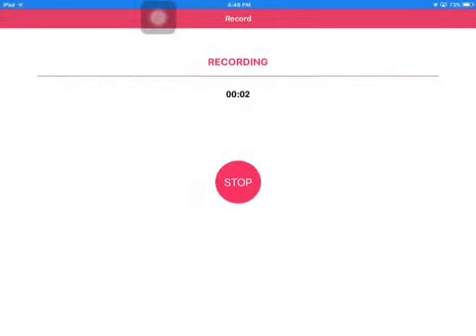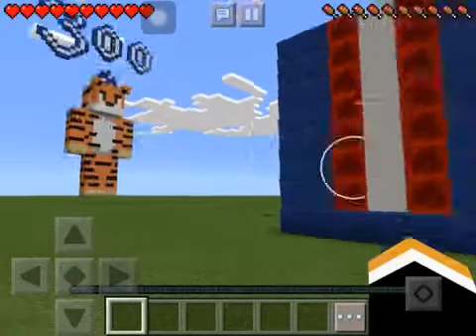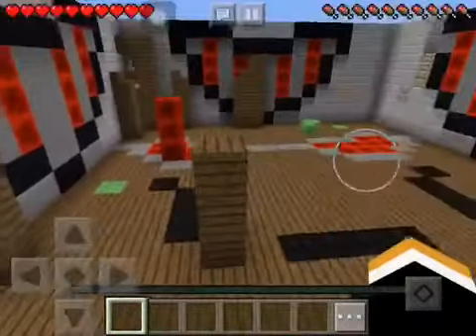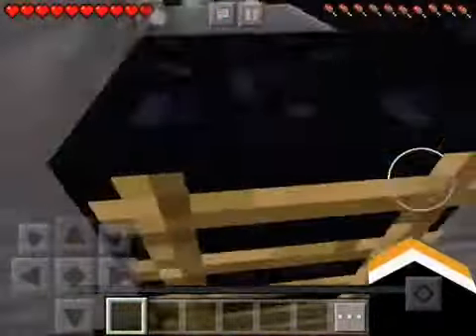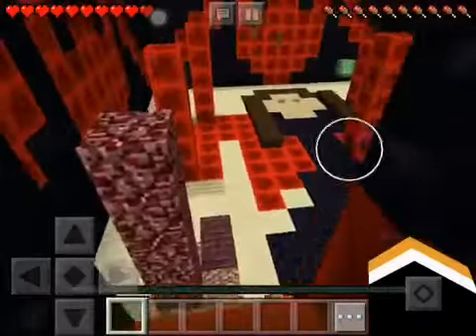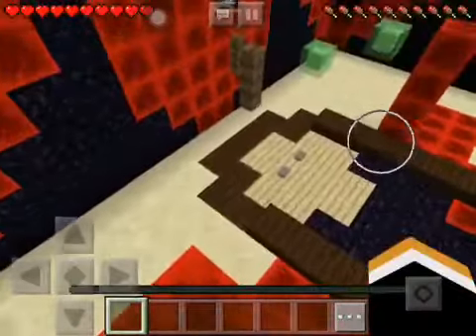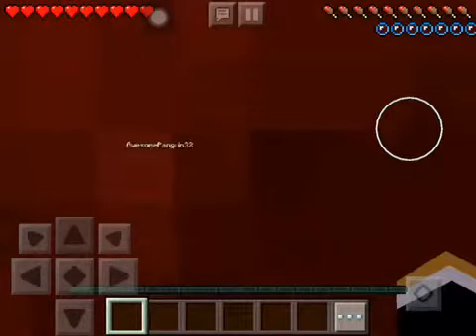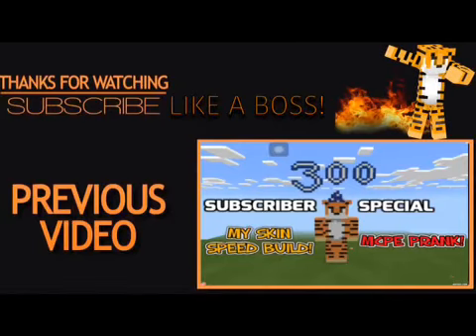PARKOUR MAP - Captain America: Civil War | Minecraft PE (MCPE 0.14.3) | Part 1 - Team Cap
Hey guys! Today Awesome Panguin32 and I will be doing a BOSSOME Parkour Map that we made! This is Cap's team in Captain America Civil War and we will try to complete at least 3 levels! I have a new intro and it's 3D! I hope you all enjoy the video!

 - Map Builders: AwesomePanguin32 and BOSS3JGT (Me)

 - Joined By: AwesomePanguin32

Peace Out!

via Cute CUT Pro
               KIK - Tiger Nation
     (By TheFatRat/ThisIsTheFatRat. Produced by Tasty Records)